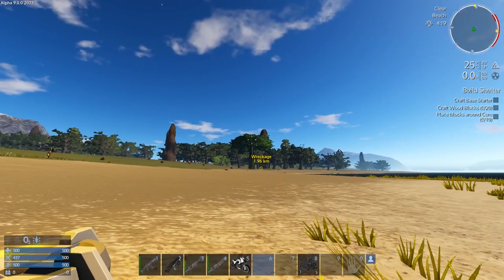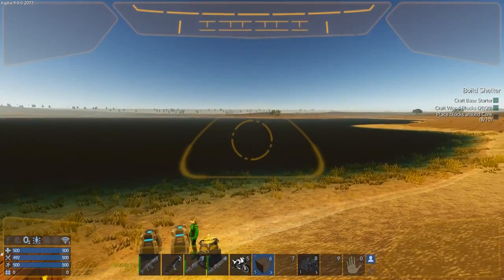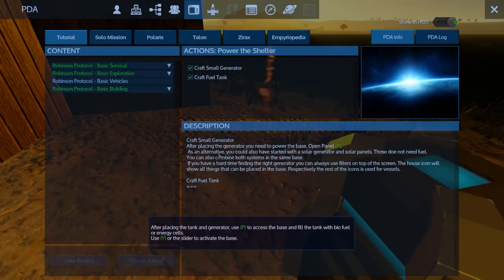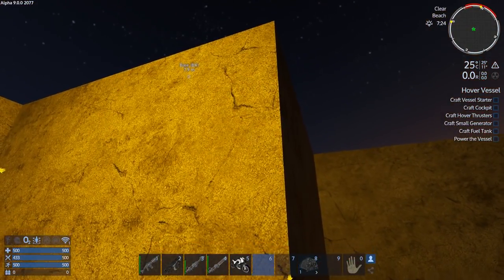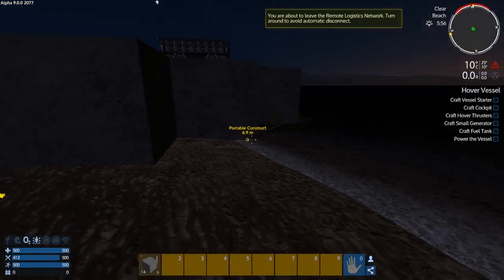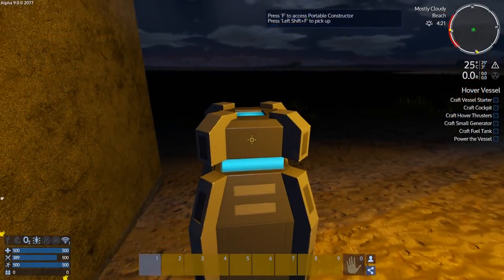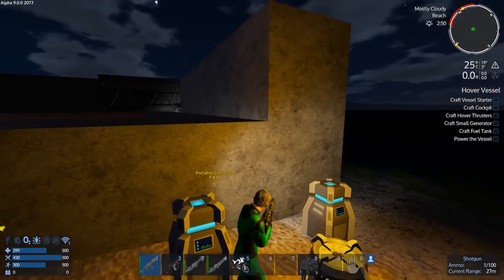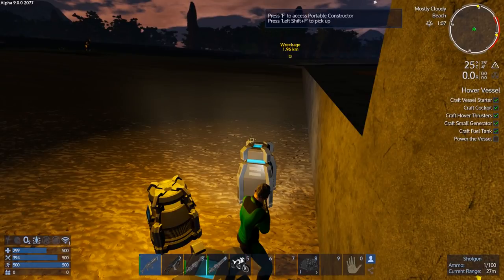Empyrion - Galactic Survival - Alpha 9 E3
Base start!